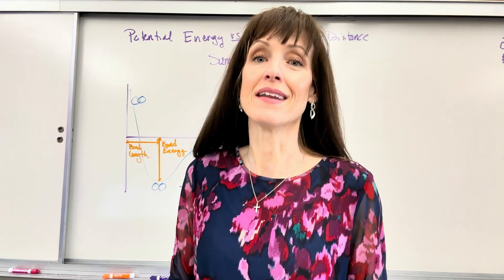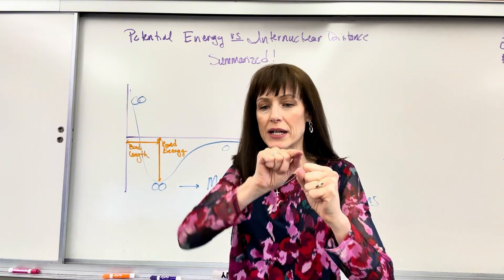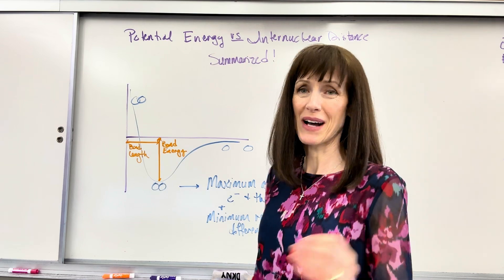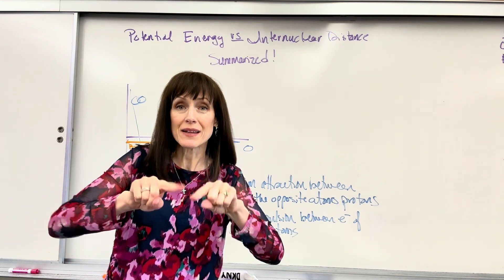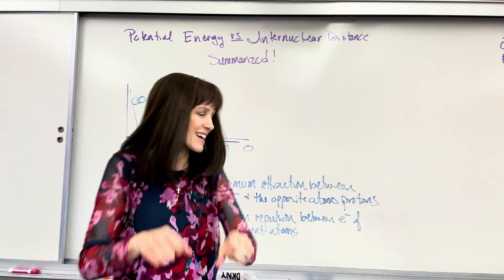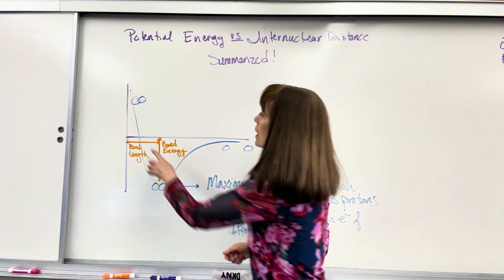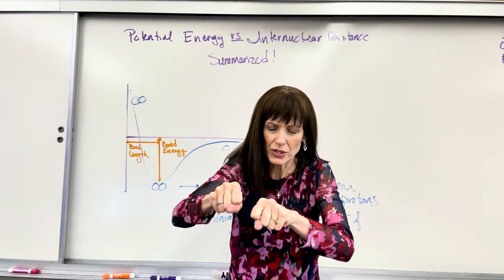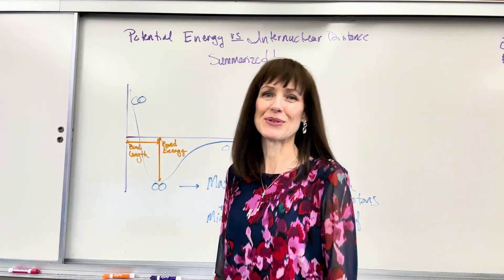Quick Summary of Internuclear Distance vs Potential Energy General Chemistry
What happens to potential energy as atoms get closer or farther apart? In this quick 3-minute lesson, we break down the relationship between internuclear distance and potential energy—including bond formation, repulsion, and attraction—all in plain, visual terms. Perfect for chemistry students who want to actually understand the curve and what it means.

Ideal for high school, AP, or intro college chemistry
Includes real-life analogies & visual explanation